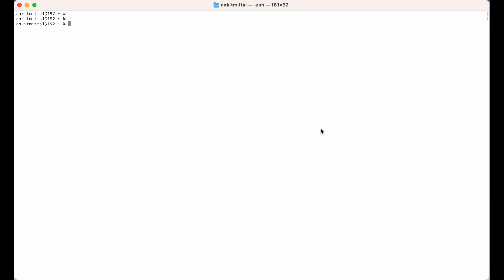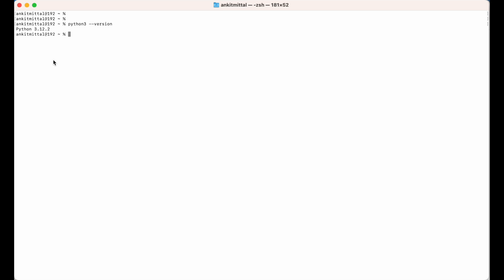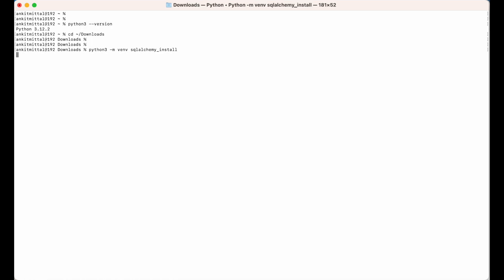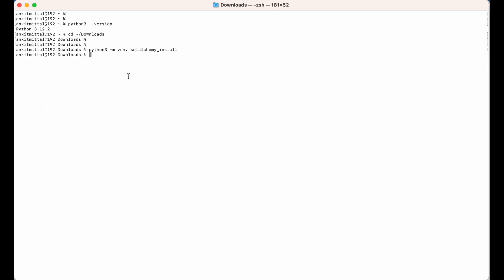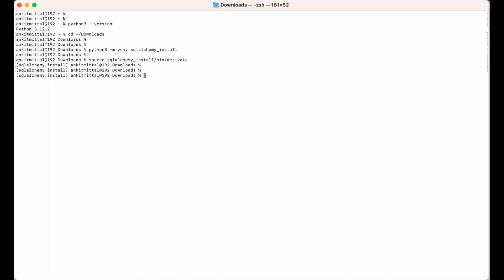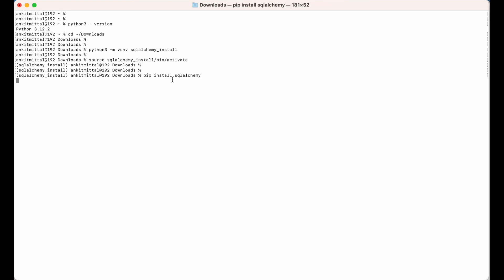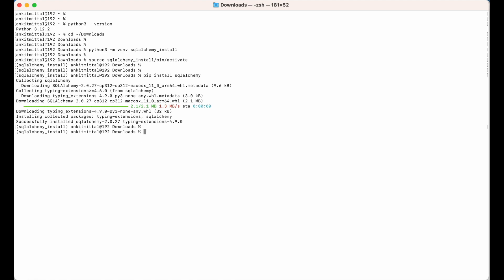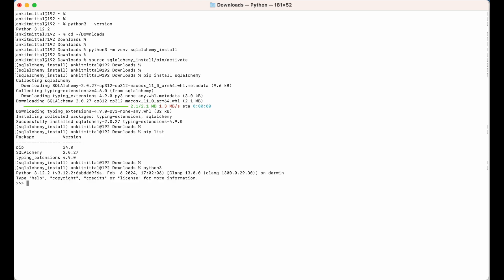How to Install SQLAlchemy Library in Python on a Mac | Step-by-Step Tutorial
In this tutorial, I will guide you through the step-by-step process of installing SQLAlchemy Python library on a Mac machine. SQLAlchemy is a powerful and popular Python library for working with relational databases, and setting it up correctly on your Mac is essential for any Python developer.

In this video, I will walk you through the installation process, covering all the necessary steps and configurations required to get SQLAlchemy up and running smoothly on your Mac. Whether you are a beginner or an experienced Python developer, this tutorial will help you easily set up SQLAlchemy on your Mac for your data projects.